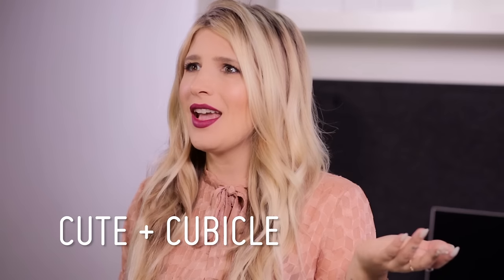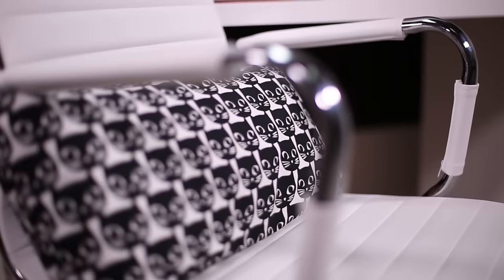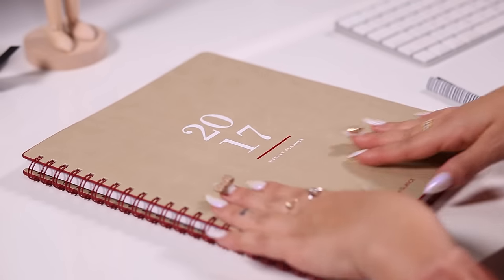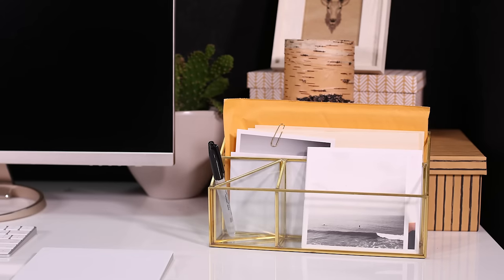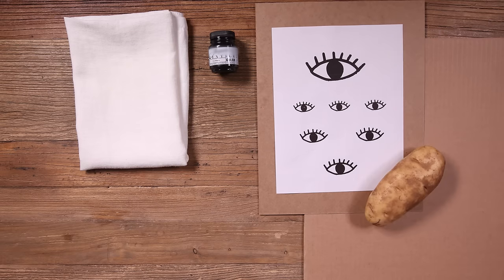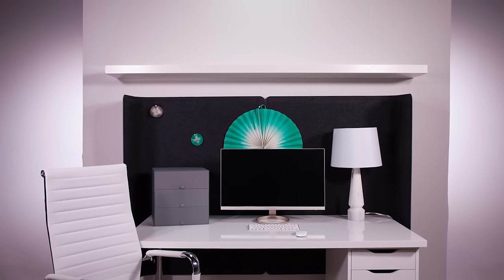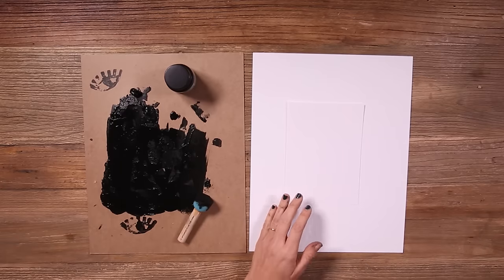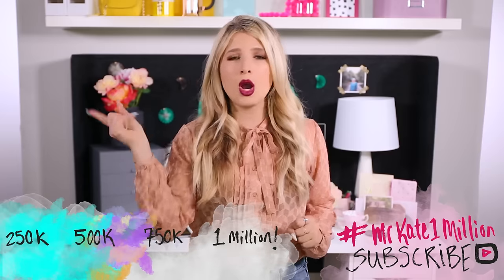How To Decorate a Cubicle, 3 Ways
To find the right planner for you and other awesome AT-A-GLANCE products to get you ready for the New Year, click here!

Want to get your very own office goals? Create a cubicle or workspace that is minimalist and structured, boho chic and nostalgic, or colorful and feminine. Even if you don’t work in a cubicle, you can use these ideas to make work a little more fun!

Share your cute cubicles with mrkatecuticle

If we reach 1 million subscribers, one of those lucky people will win a $10,000 room transformation and their own episode with Mr. Kate! Also, for each 100,000 subscribers gained in that time, we're giving $1,000 to a charity to help those in need find homes!

Creative Credit:

Audio Tracks: ES_Me And You 3 - Sebastian Forslund.mp3, ES_Never Say No 1 - Peter Sandberg.mp3, ES_Good Times With Good Friends 1 - Gavin Luke.mp3, ES_Better Days (Instrumental Version) - Kevin Andersson.mp3, ES_Morning Is Here 2 - Sebastian Forslund.mp3

Shot by: Sofia Draco, Cooper Shine, and Liana Lydia
Edited by: Sarah LeJeune, Tiro Rose, Drew Rosas